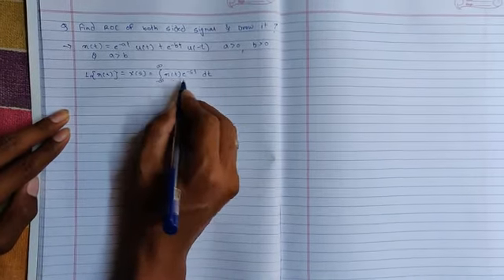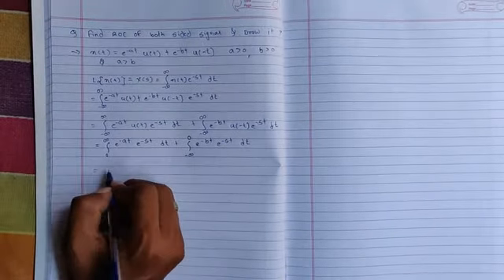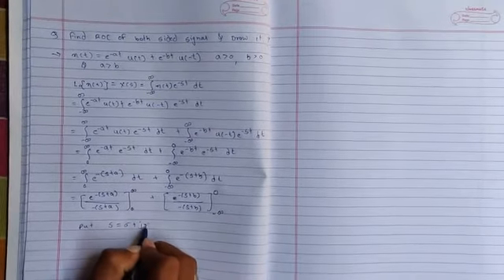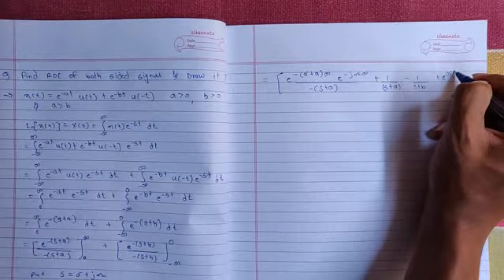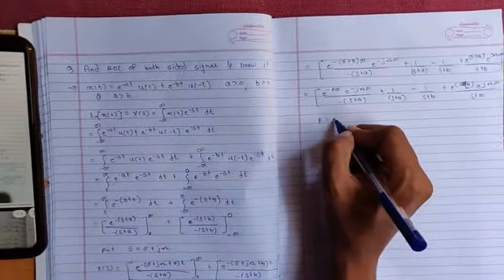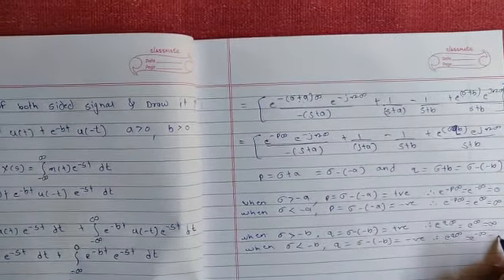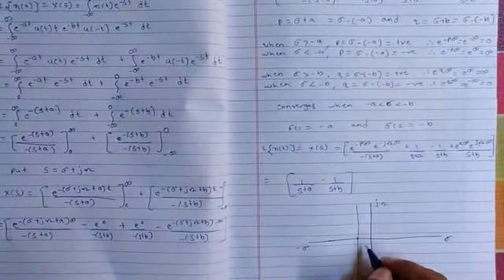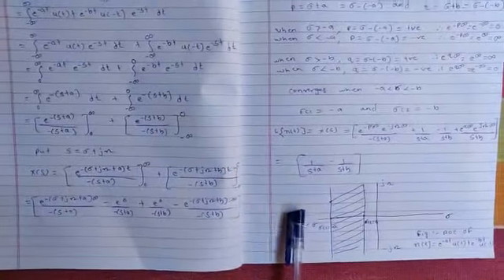How to find ROC of both sided signal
ISE 2